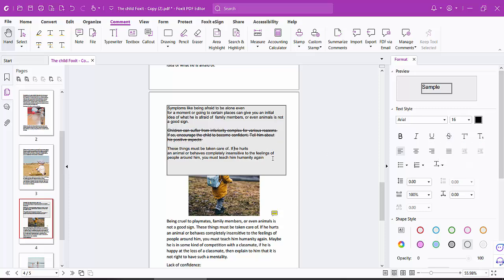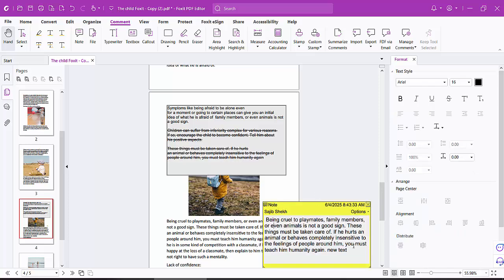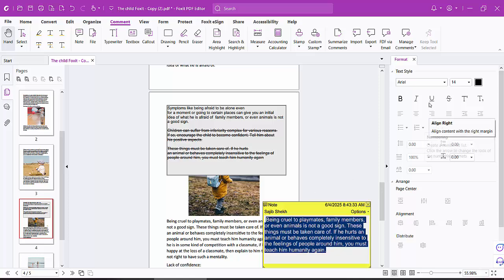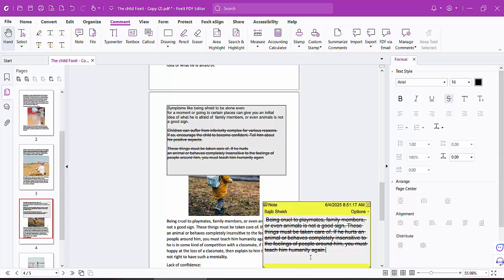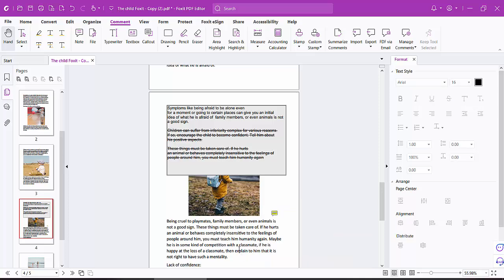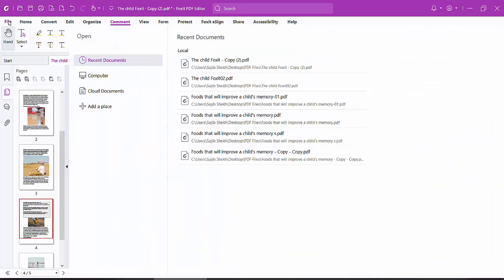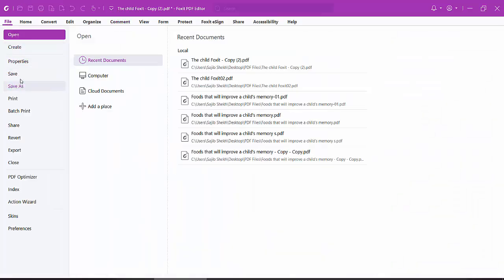How to Easily Strikethrough Text in PDF Comment Boxes in Foxit PDF Editor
Hello everyone, Today I will show you, How to Easily Strikethrough Text in PDF Comment Boxes in Foxit PDF Editor.